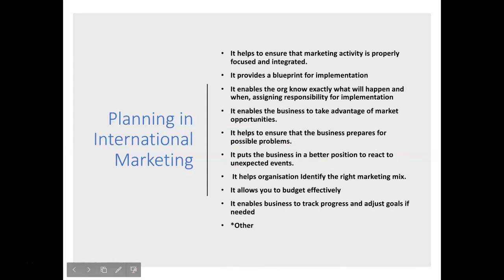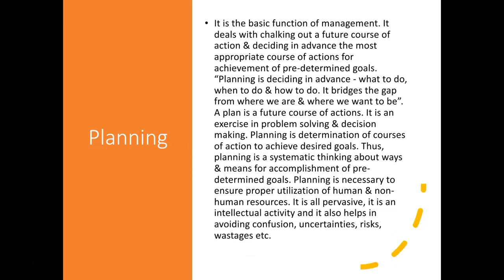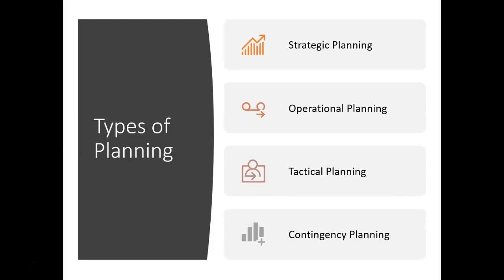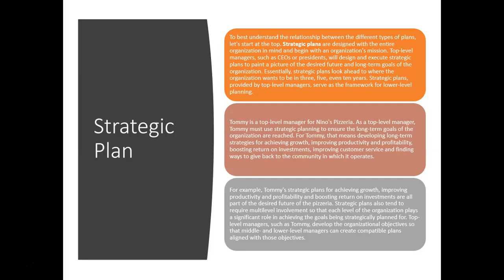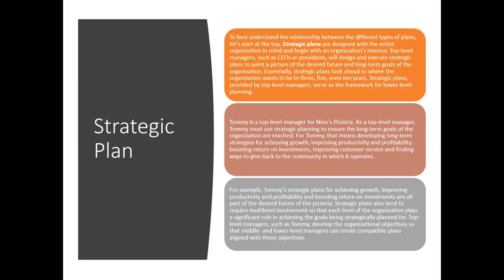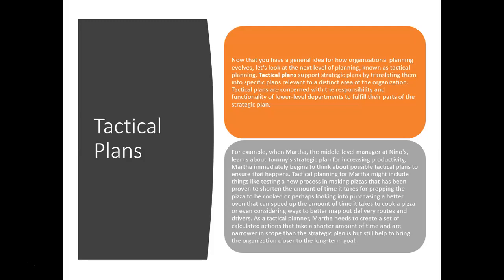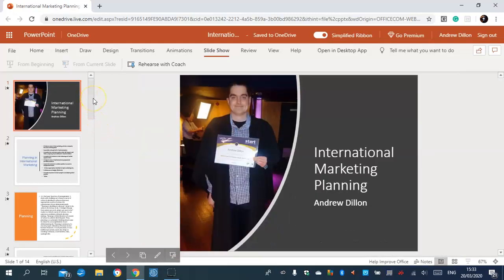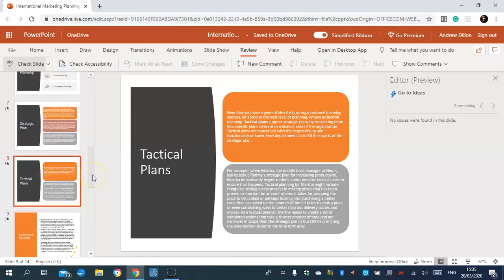International Marketing Planning PowerPoint 2020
Presenting about Planning in International Marketing, Planning, Why Planning is important, Planning as a function of Management, Types of Planning, Strategic Plan and Tactical Plan and checking Slides and its Accessibility to see and prevent any errors in the Presentation.